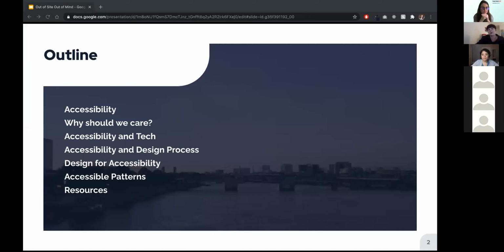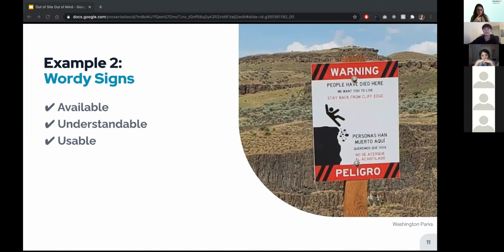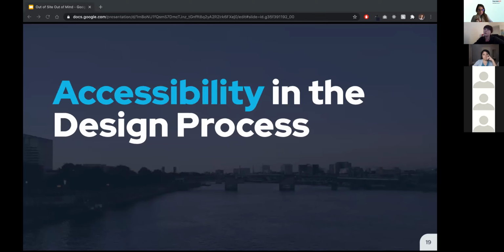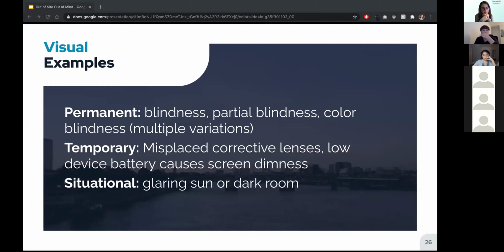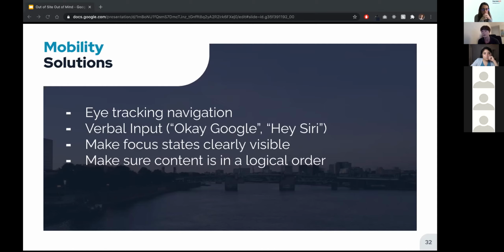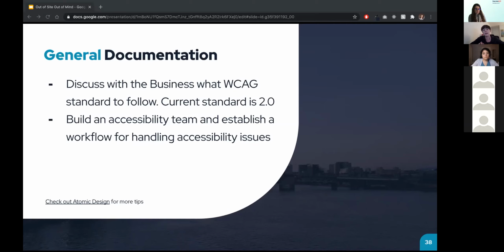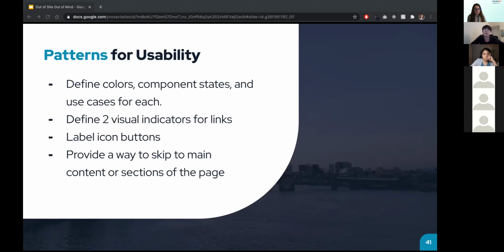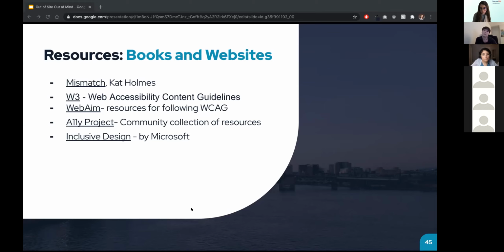Out of Site, Out of Mind: Designing for Accessibility by Danielle Flinn | IterateUX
Out of Site, Out of Mind: Importance of Designing for Accessibility

Snazzy designs with high usability rates are awesome and something to be proud of. But sometimes underneath a well-thought-out user flow and beautiful UI, real problems can exist when it comes to design accessibility. These problems make the design less usable or completely unusable for some users.

This week, Danielle Flinn (Associate Product Designer, WebMD Health Services) will introduce the topic of designing for accessibility. We’ll discuss user needs, the benefits of designing for accessibility, how to get started, and some helpful tools and resources to support designers along the way.

About Danielle:
Danielle is a visual and experience designer based in Portland, Oregon, and is an IterateUX Design Challenge mentor.

She is an Associate Product Designer for WebMD Health Services, where she also interned when she was studying design and visual communication at Eastern Washington University.

About IterateUX

You don’t need to be an IterateUX member to attend, but we’re pretty cool!